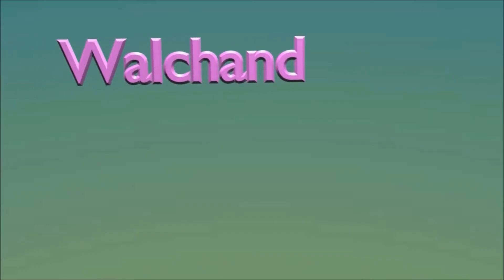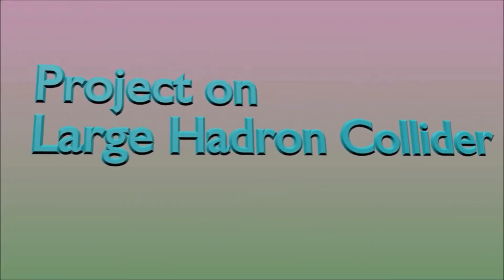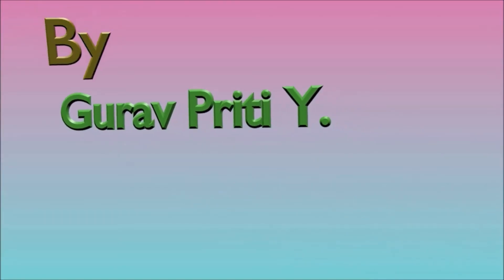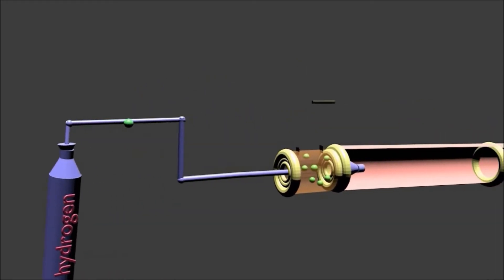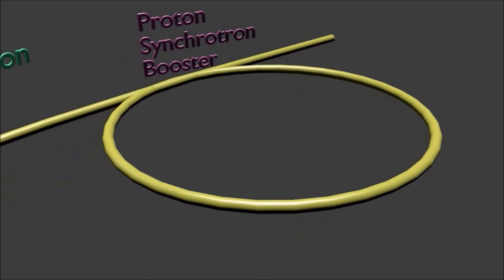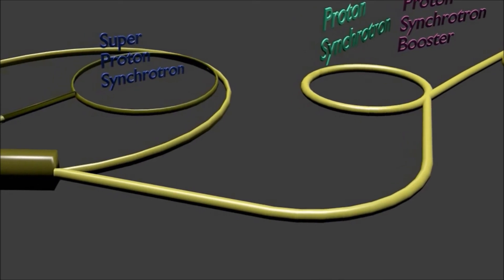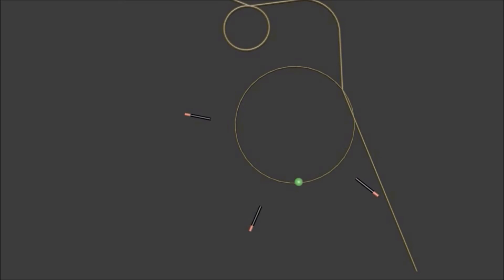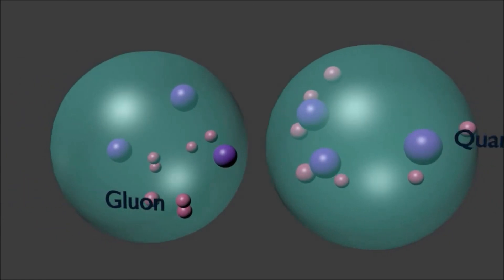large hadron collider.mp4